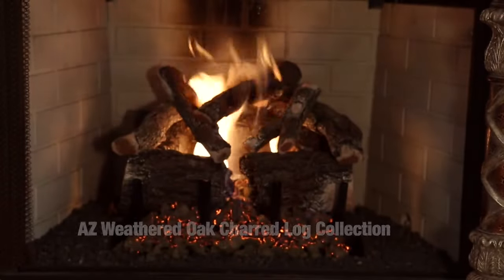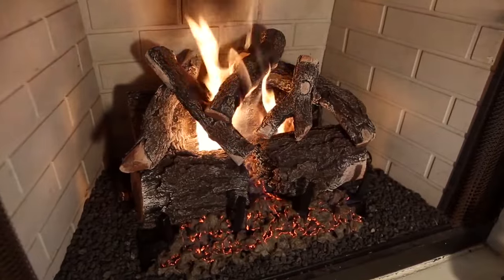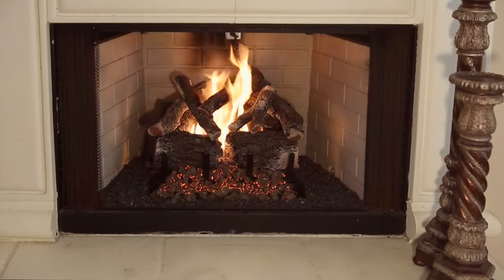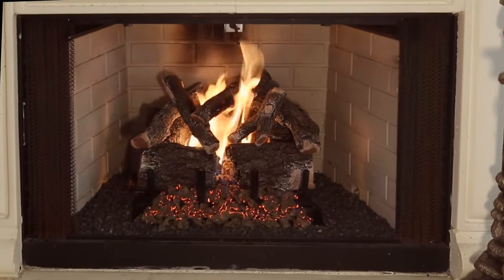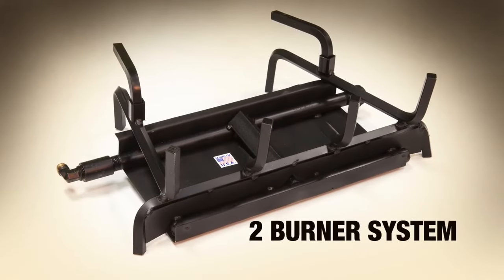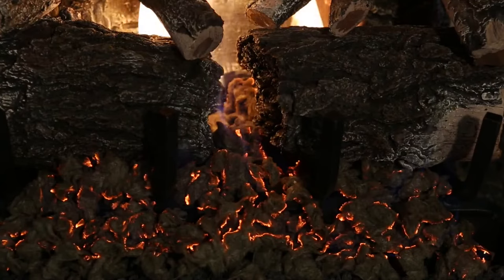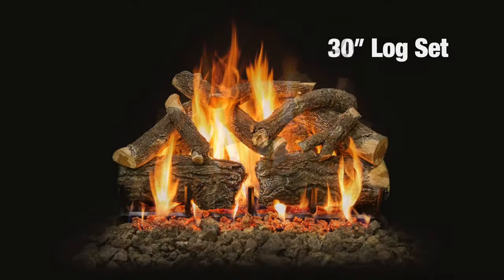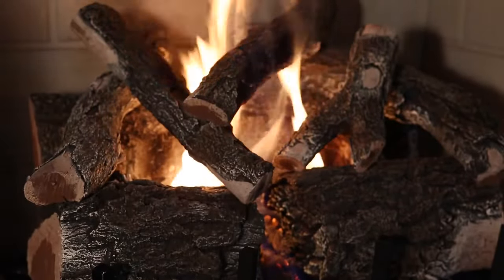Grand Canyon Gas Logs Arizona Weathered Oak Charred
Grand Canyon Gas Logs Arizona Weathered Oak Charred, available at US Fireplace Store

Product Details:

The Arizona Weathered Oak is Grand Canyon Gas Logs premier log set out. All of our logs are cast from real logs found in nature and then hand-painted to bring to life the natural beauty. All of our products tell a story and the stories that are behind the creation of this set are no different. 40 years ago a young Utah boy was hiking through the Red Vermilion Cliffs on the Southern side of Utah when he and his family came across a scrub oak that had been struck down by Mother Nature. The sheer essence and beauty of this lightning-struck Oak would leave a lifelong lasting impression in this young boy's mind. It wasn't until October of 2011 that this Scrub Oak was rediscovered laying in the same spot that it had been 40 years earlier and even more beautiful than ever. The Utah boy now a man with a family of his own backpacked the logs of the fallen oak out of the canyon to be enjoyed in your home today.

The Arizona Weathered Oak Charred logs are cast from real logs found in real landscapes, then hand-painted to highlight the most beautiful aspects of this species of wood. This specific log set is formed from a lightning-struck scrub oak tree that was previously discovered and rediscovered years later in the same exact condition. The logs have been backpacked in order to help create amazing living spaces and there is one extra step - Grand Canyon craftsmen notch the front log which allows the fire to burn through, creating a charred visual.

Key Features

Heavy Duty Construction - Refractory cement gas logs are reinforced with steel fiber for unmatched durability and longevity
Hand Painted - Hand-finished with care to ensure the most realistic logs the industry has to offer
Vented Unit - Designed for vented fireplace enclosures only, and must be used with a damper clamp
Fuel Efficiency - Refractory construction helps increase efficiency to lower operation costs
Gas Logs Only - Burner system not included
Versatility - Can be used indoor and outdoor
Burner Compatibility - Grand Canyon 2 and 3 Burner Systems